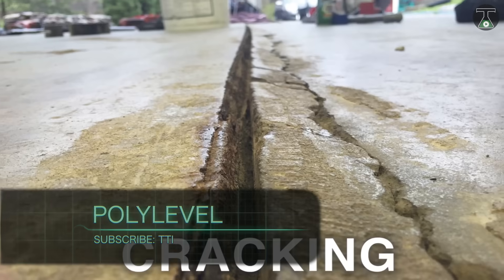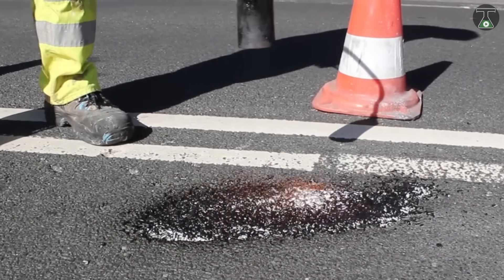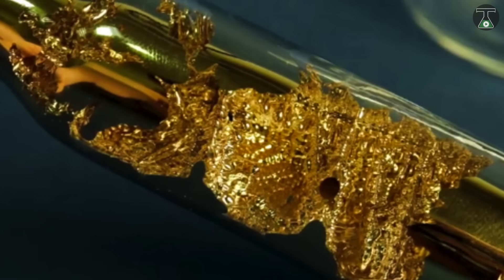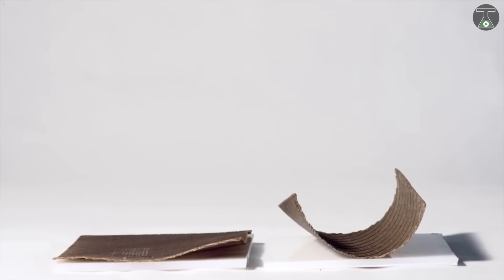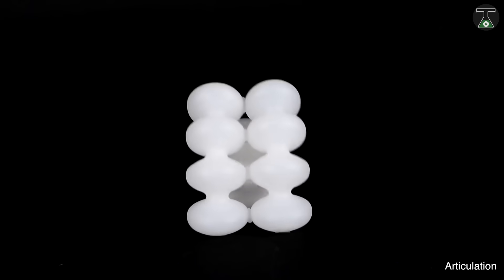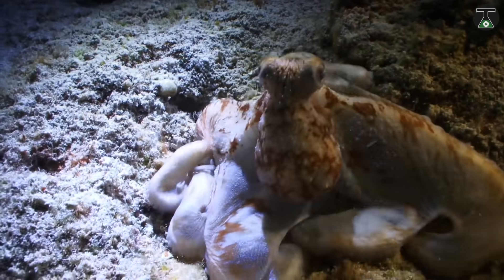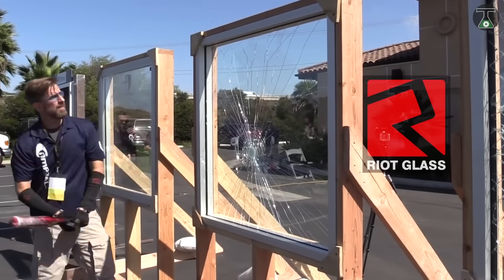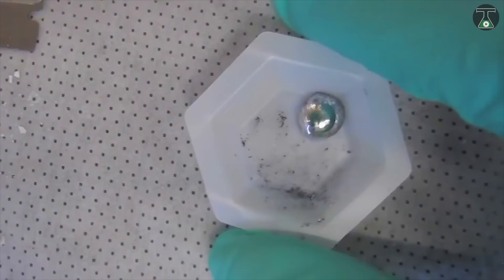10 Strangest & Coolest Materials That You Must SEE ▶5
✅ 10 Mind-Blowing Materials That You Must Know!